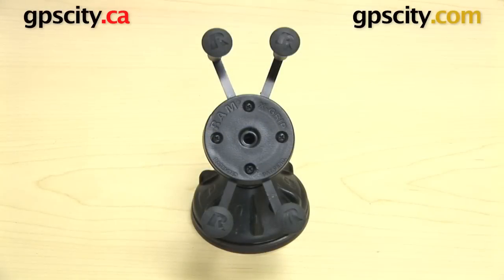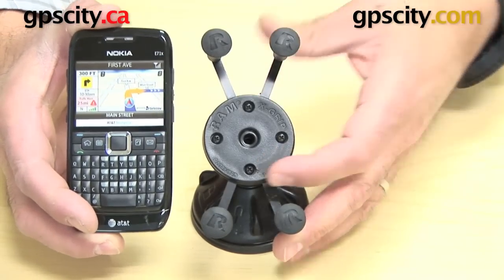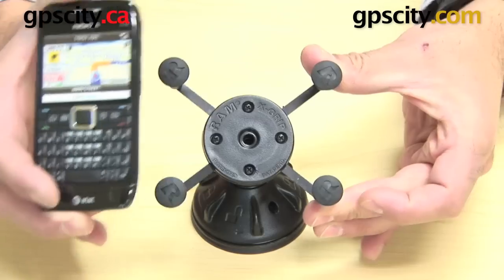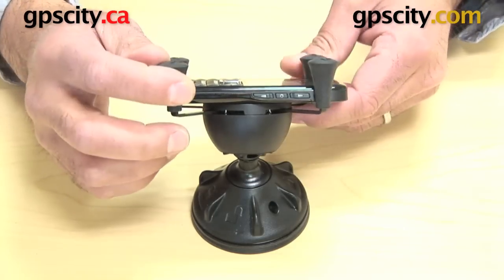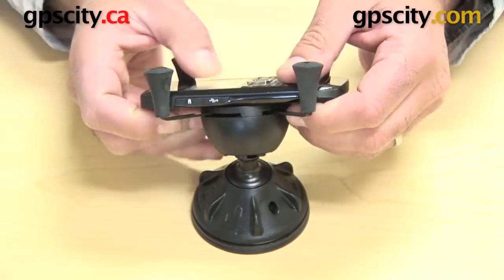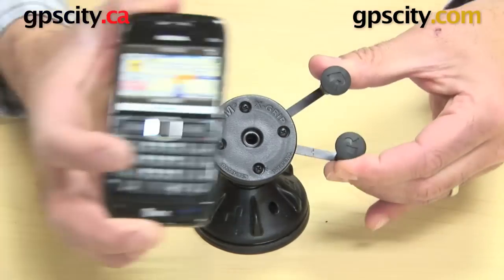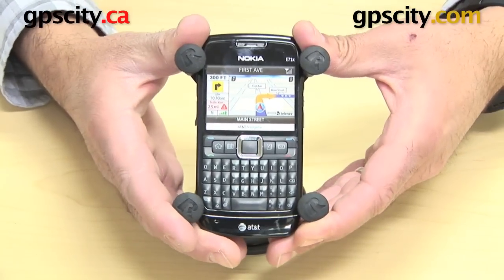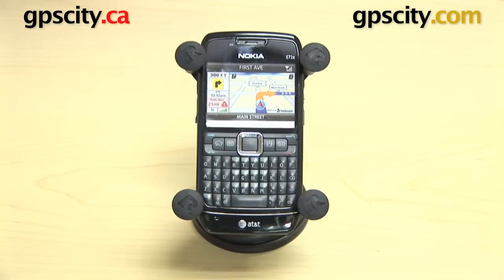RAM X-Grip Cell Phone Cradle: Nokia E71x Mount (RAM-HOL-UN7U) @ gpscity.com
GPS City takes a closer look at the Nokia E71x in use with the Universal RAM Mount X-Grip Cell/Mobile/Smart Phone Cradle (RAM-HOL-UN7).  Find out how well this cradle holds the Nokia E71x.

1-866-GPS-CITY (477-2489)